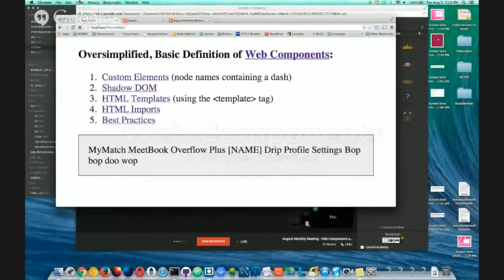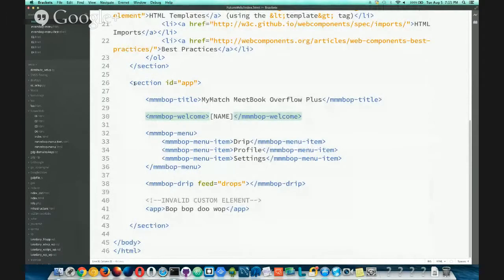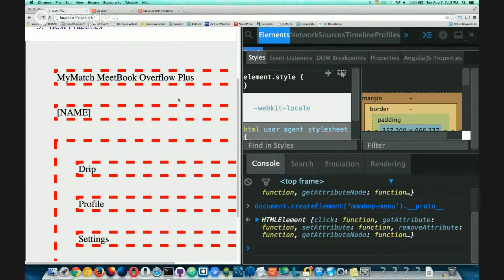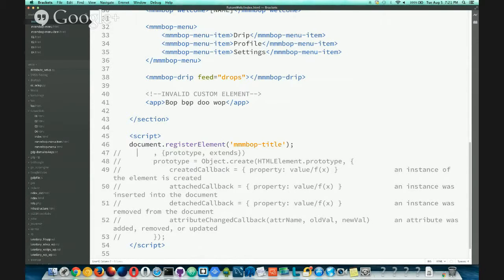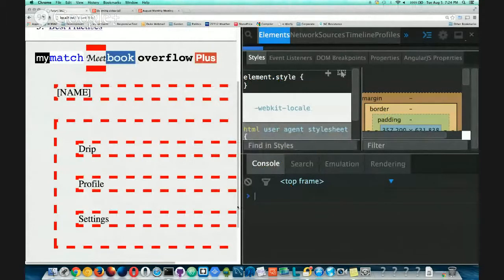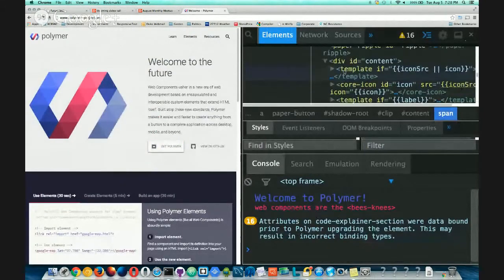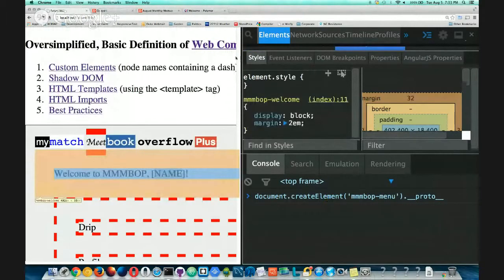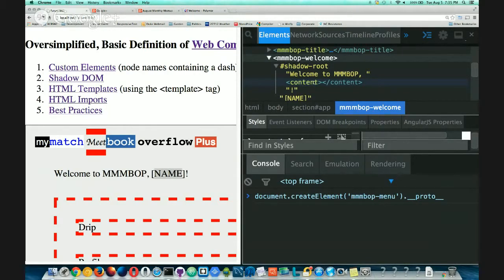GDG Triangle - Simple Overview of Web Components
Luke Dary shares an overview of the basic concepts of Web Components.